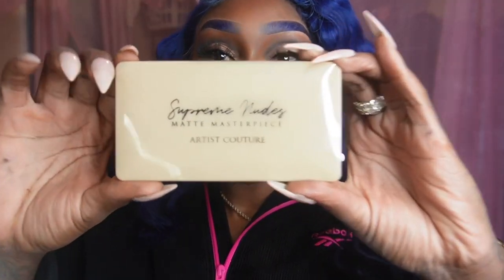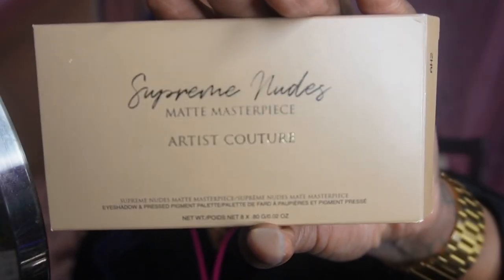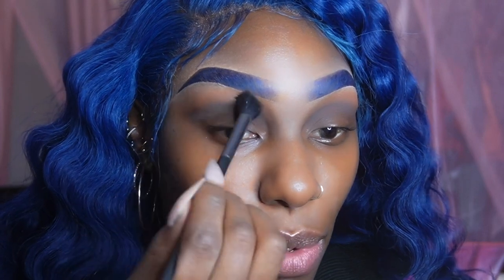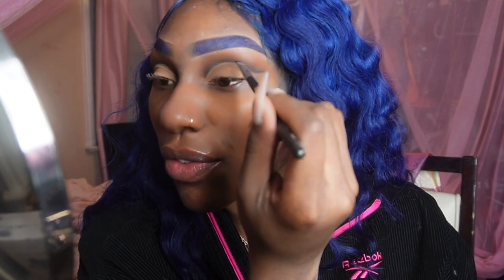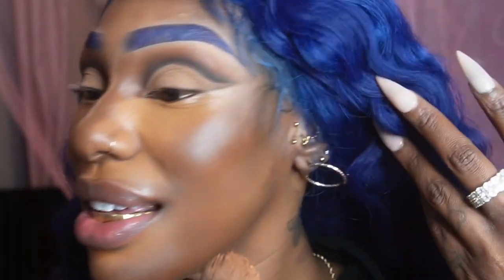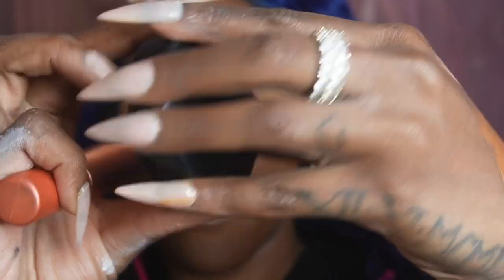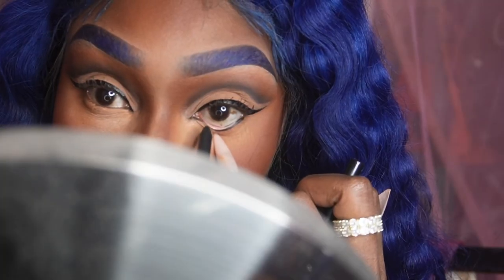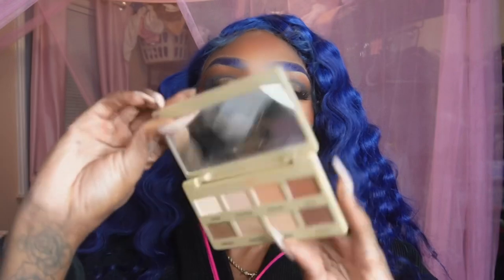Neutral High Glam Makeup Tutorial | makeup fails included 😅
This makeup look took forever, but indefinitely learned some things along the way!